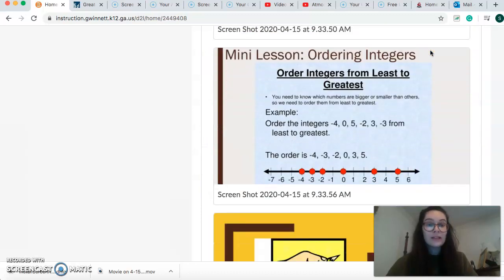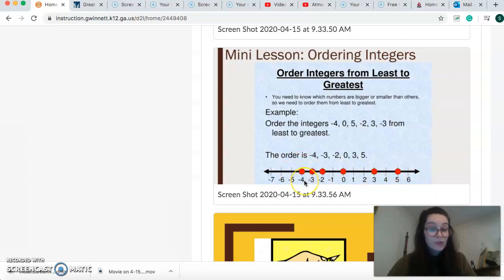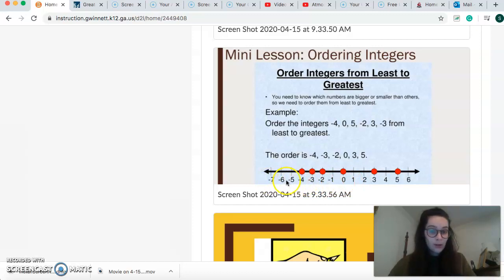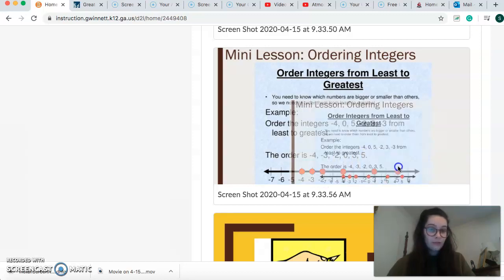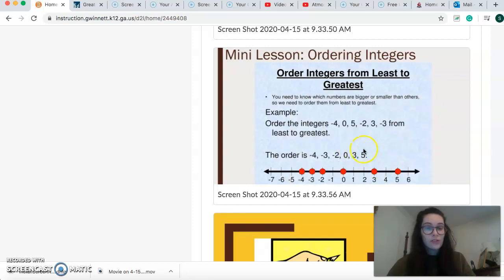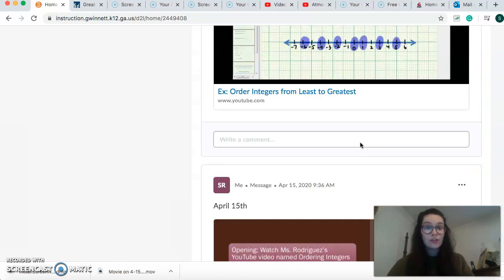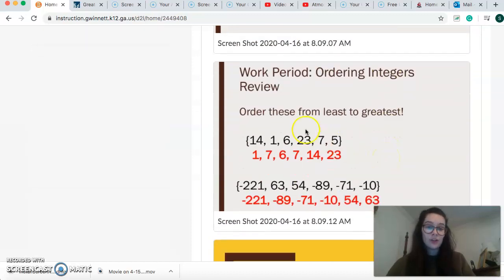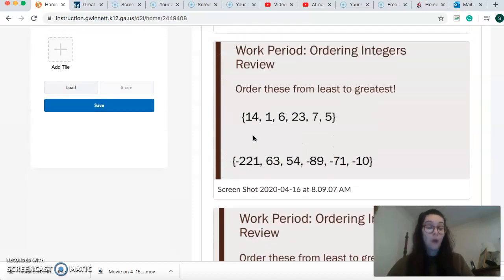Ordering Integers Review